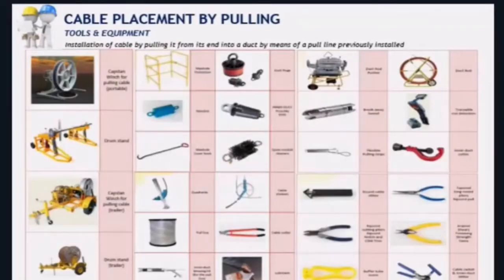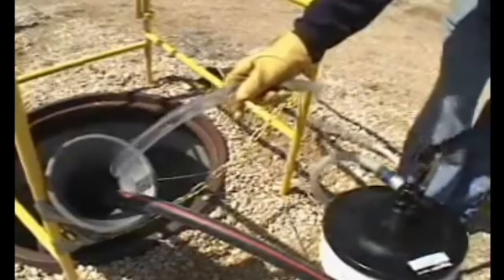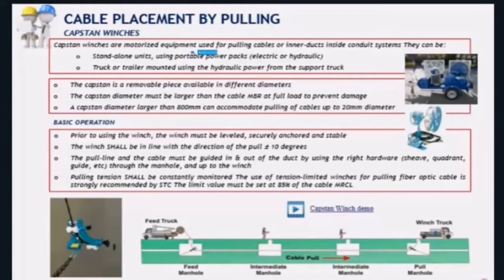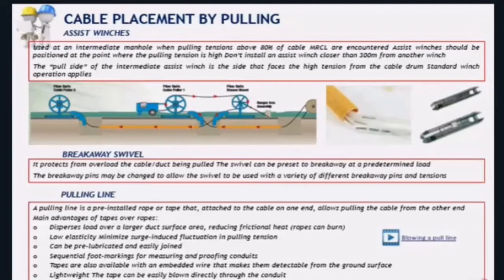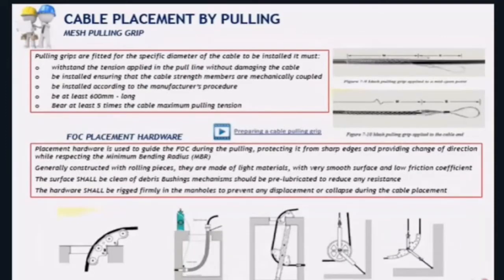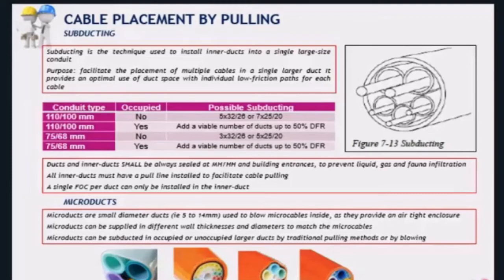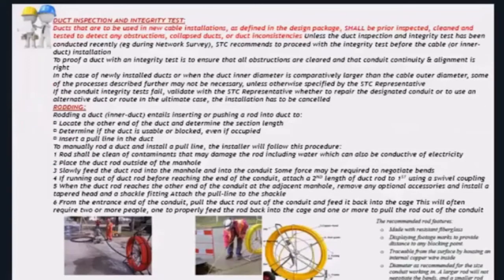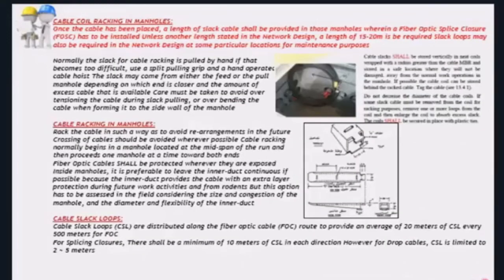STC Fiber Implementation Guide Line FOC Placement by Pulling Part 2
STC Fiber Implementation Guide Line